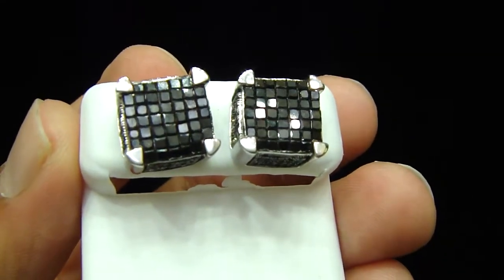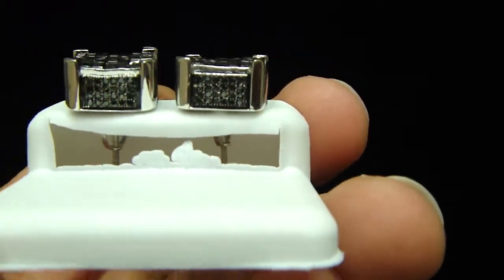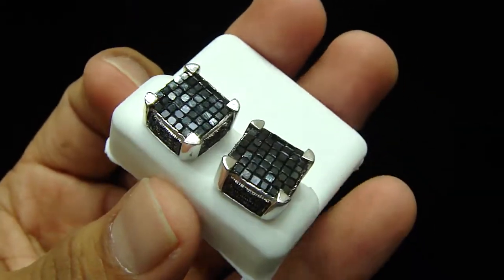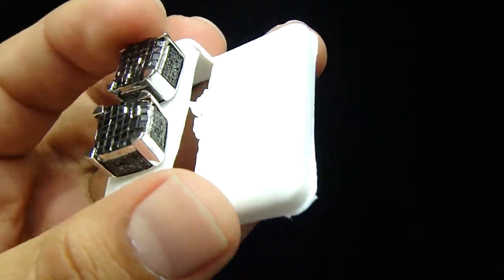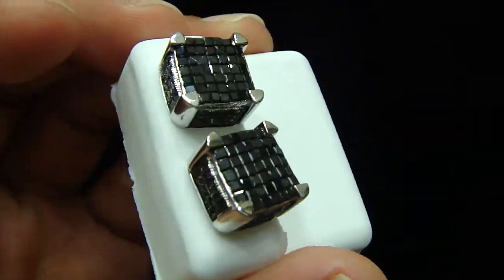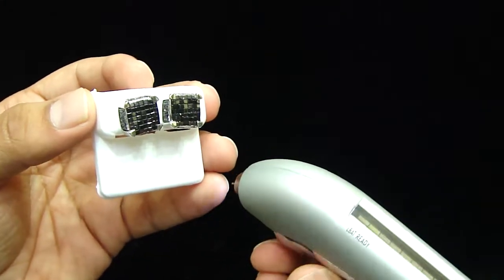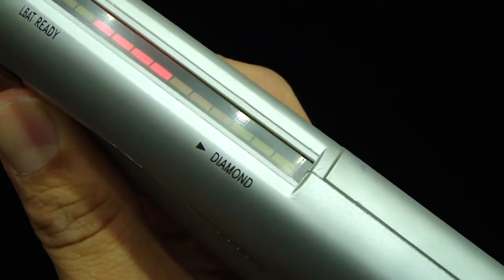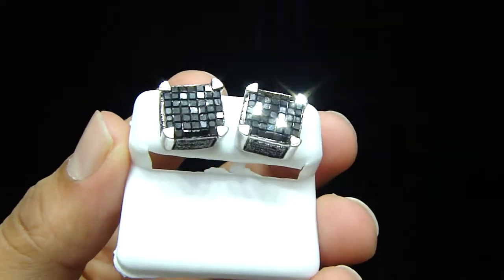Mr Chris Da Jeweler Custom Real Black Princess Cut Diamond 3.5 Carat